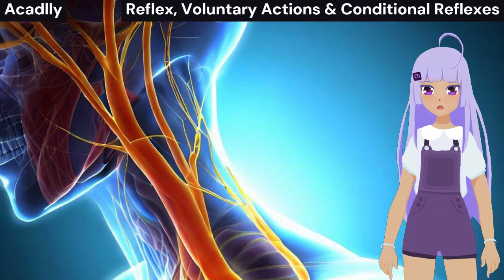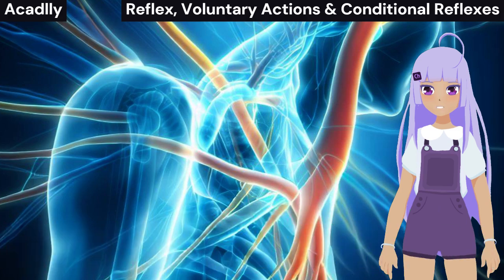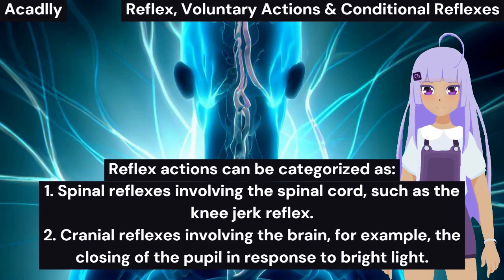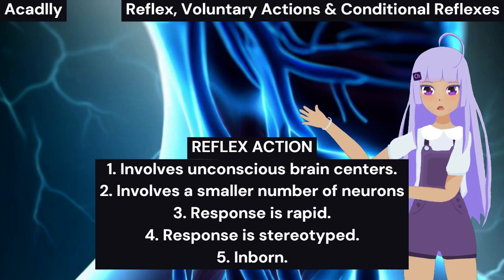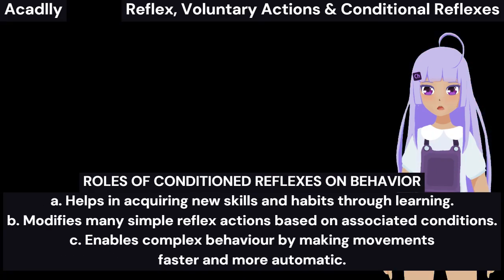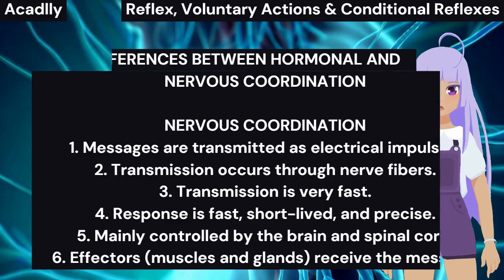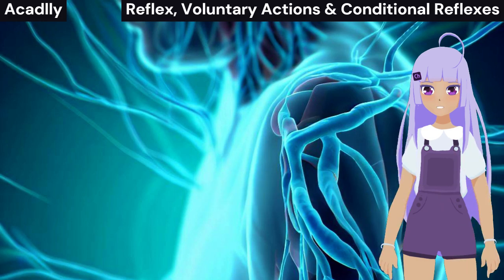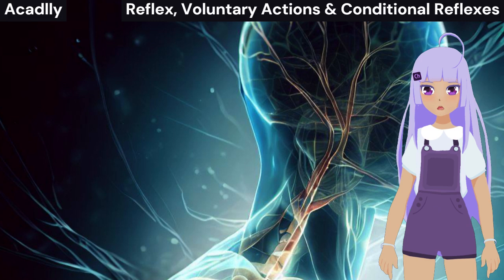Reflex, Voluntary Actions & Conditional Reflexes - WAEC| NECO| NABTEB| SS 3| SHS 3| GRADE 12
🧠 Reflex, Voluntary Actions & Conditional Reflexes Explained!
In this video, we break down the differences between reflex actions, voluntary actions, and conditional reflexes with simple examples to help you understand how the human nervous system works. Whether you're a student or just curious about how your body responds and reacts, this is the perfect video for you!

📚 Great for biology students and exam revision.